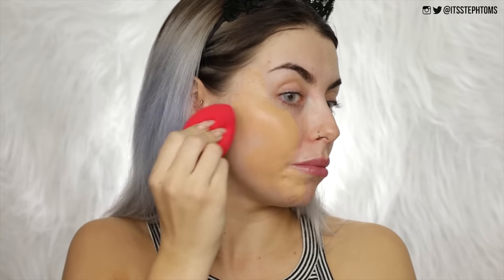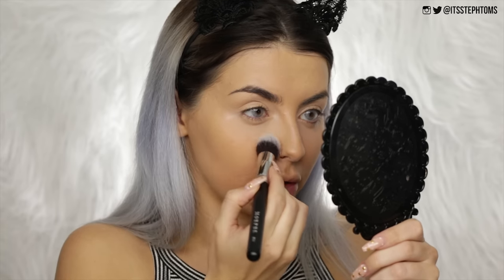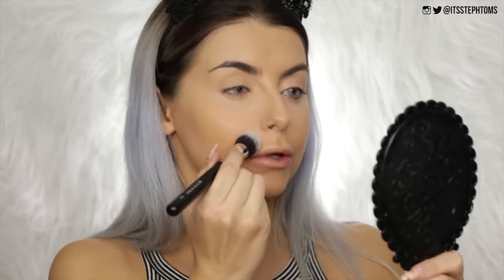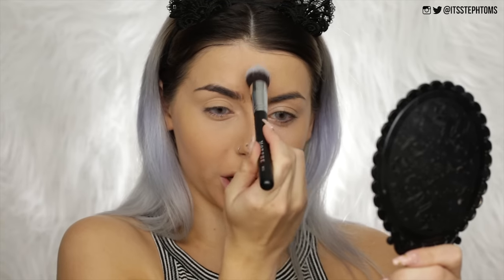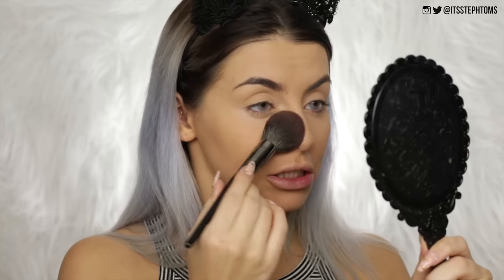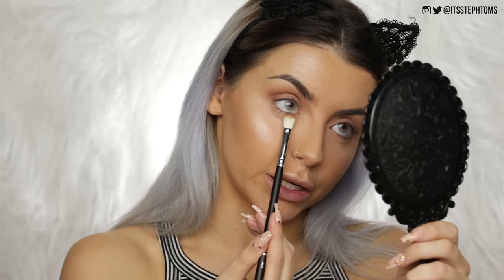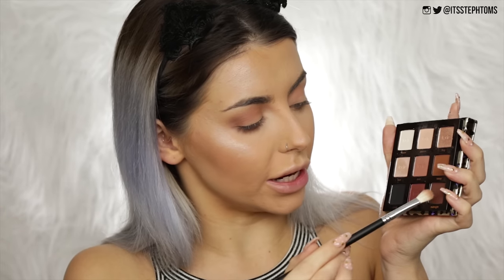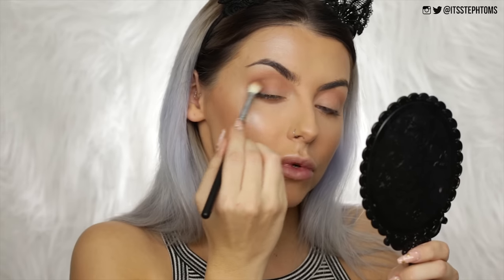TESTING MORPHE BRUSHES! IS IT A SCAM OR ARE THEY WORTH YOUR $$$? REVIEW + FIRST IMPRESSIONS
24-105mm Lens
Soft Boxes